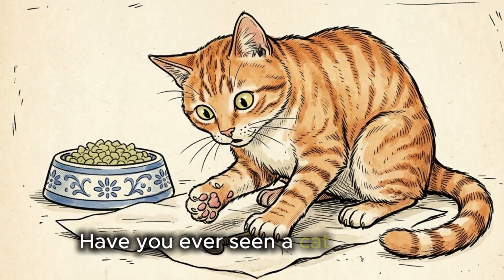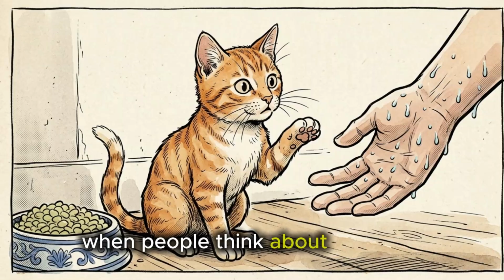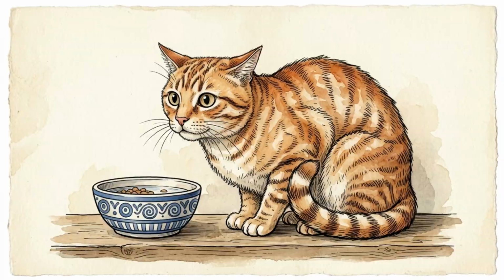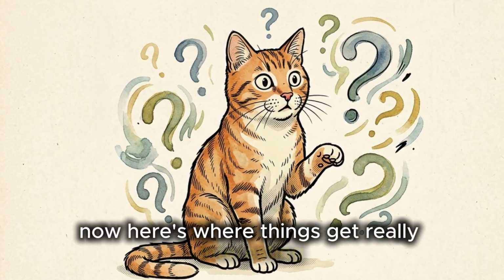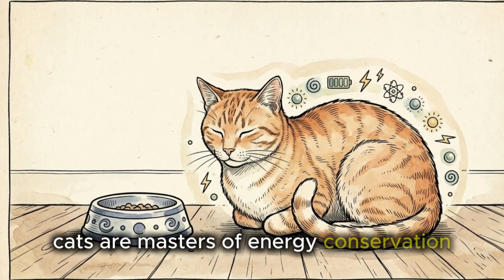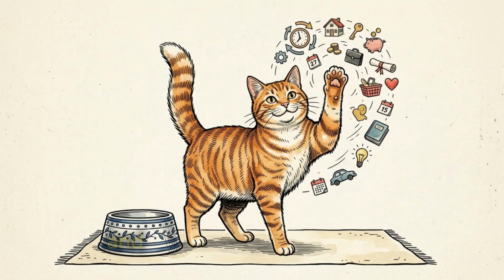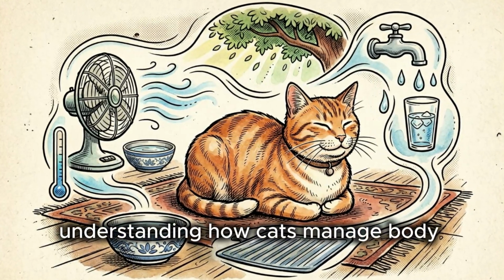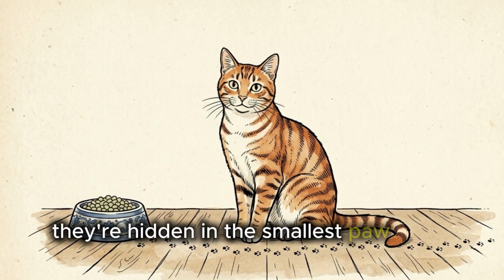Cat Whisperer Reveals Why Cats Sweat Through Their Paws | Understanding Cat Behavior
Have you ever wondered if cats can sweat? Most cat owners never notice it, but cats actually sweat through the pads of their paws. In this video, you'll discover the fascinating science behind feline cooling systems and learn why understanding your cat's behavior can reveal surprising secrets about their health, emotions, and survival instincts.

Understanding Cat Behavior helps us see that cats regulate body temperature very differently from humans. By exploring Understanding Cat Behavior, you'll learn why cats leave tiny wet paw prints when they're nervous, stressed, or overheated. Many owners are surprised to discover that Understanding Cat Behavior can explain everything from grooming habits to energy conservation and temperature control.

This video dives deep into the hidden functions of your cat's paw pads, the role of stress-related sweating, and the evolutionary adaptations that have helped cats survive for thousands of years. If you're passionate about Understanding Cat Behavior, you'll gain valuable insights into how your cat communicates through subtle physical signals.

Whether you're a first-time cat owner or a lifelong cat lover, Understanding Cat Behavior can help you build a stronger connection with your feline companion and better understand the incredible biology hidden behind those adorable little toe beans.